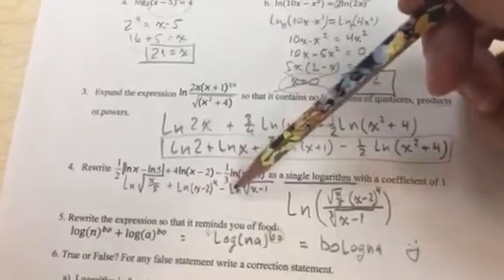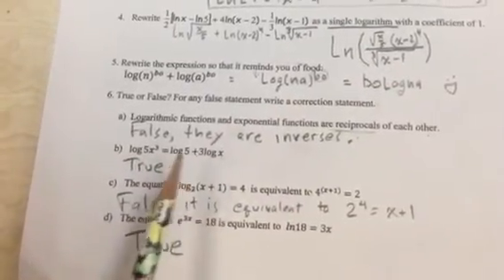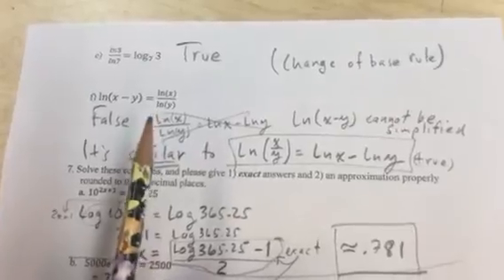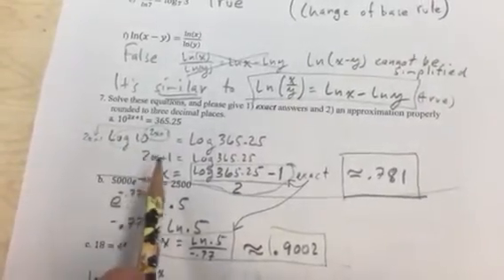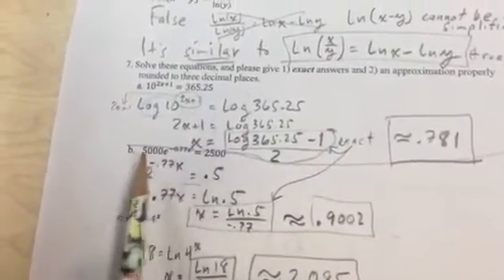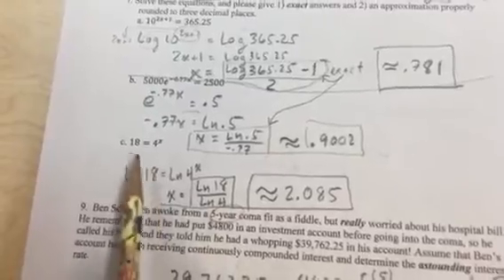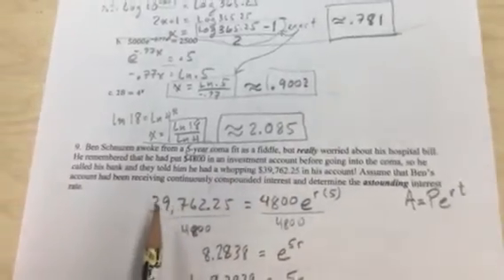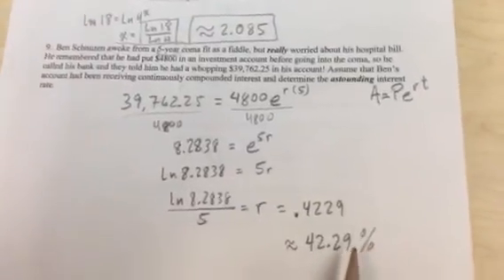Exponential functions practice test solutions